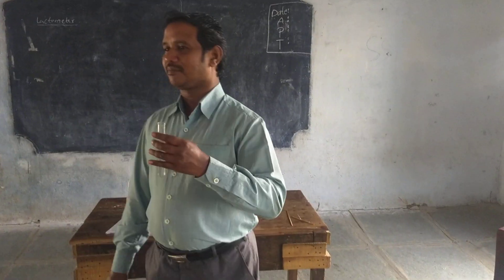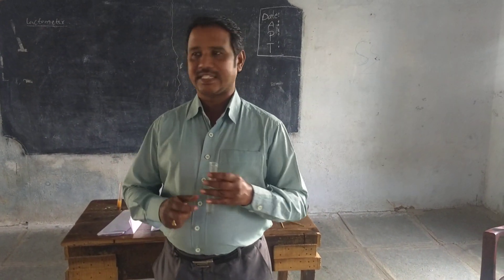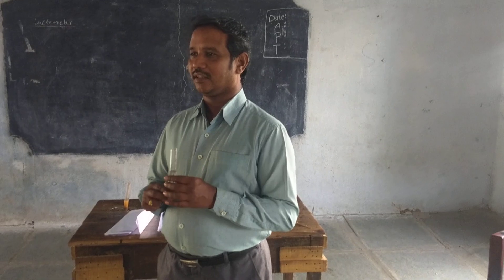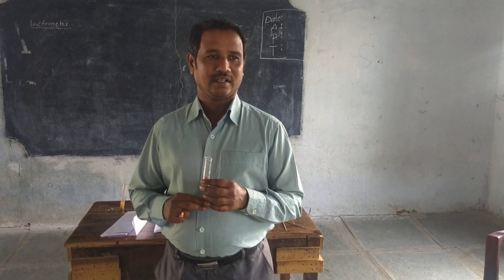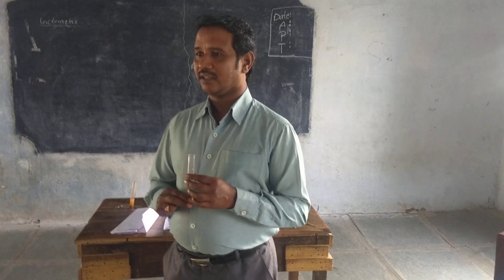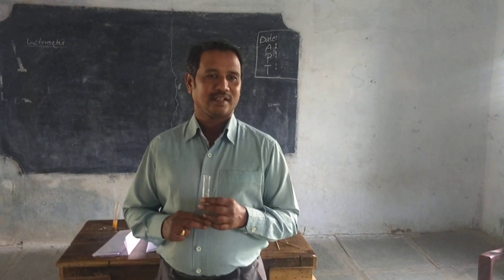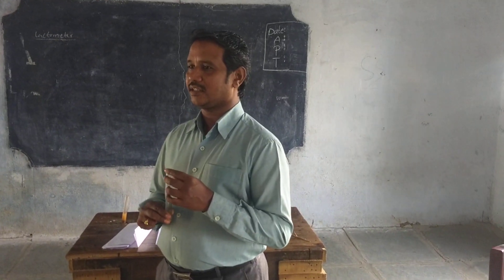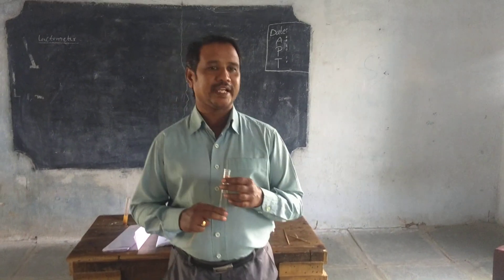Lactometer - uses and working principle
LACTOMETER is a device used to find the purity of milk based on specific gravity of milk.